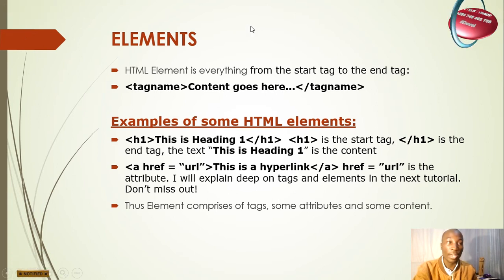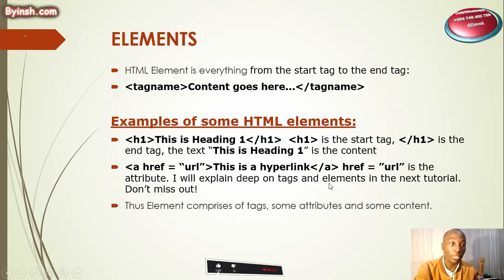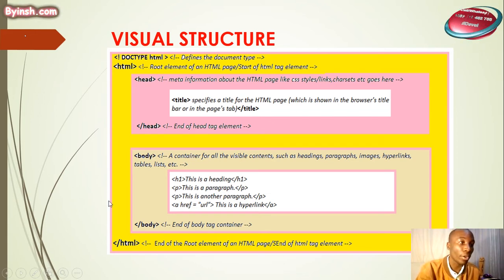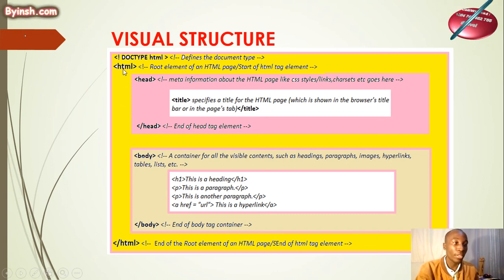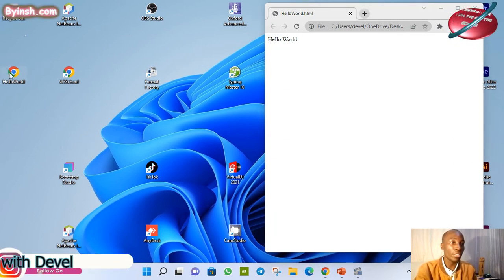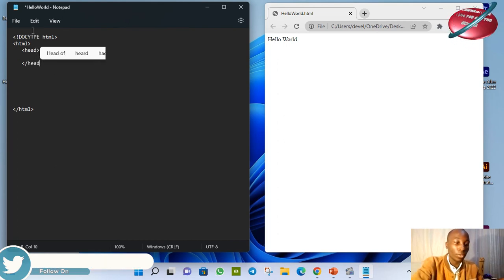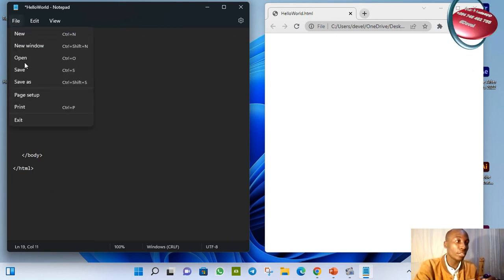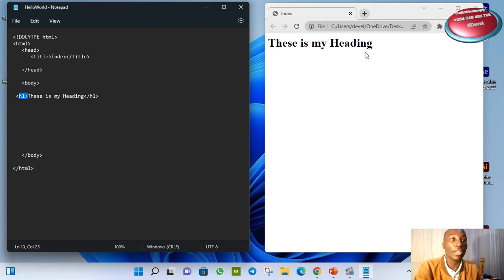Tut 2 HTML 5 Elements and Structure